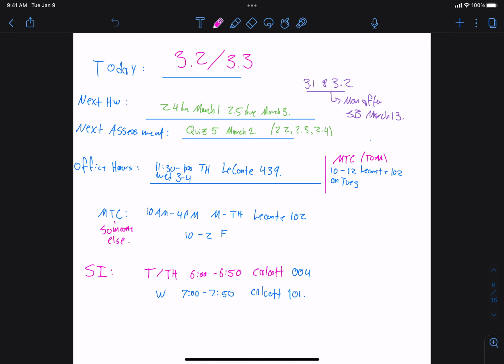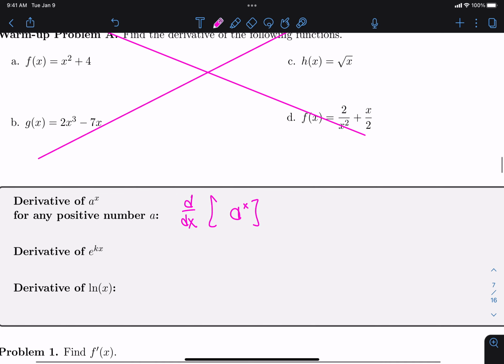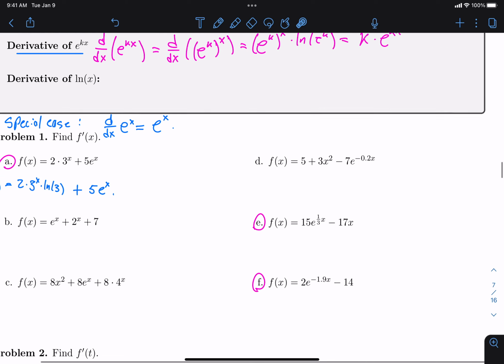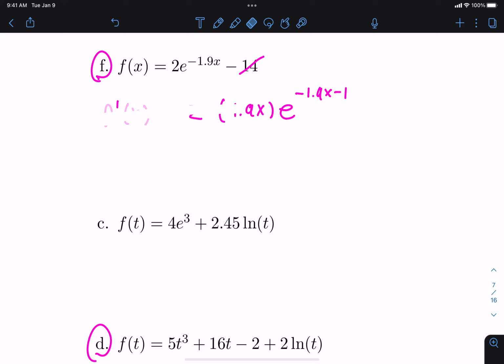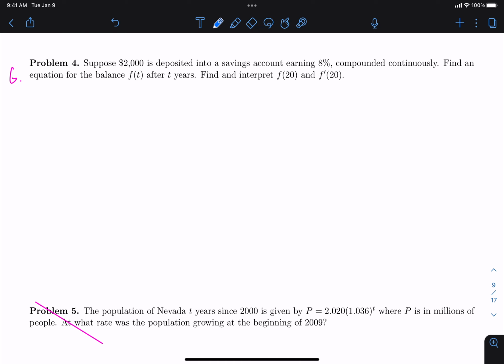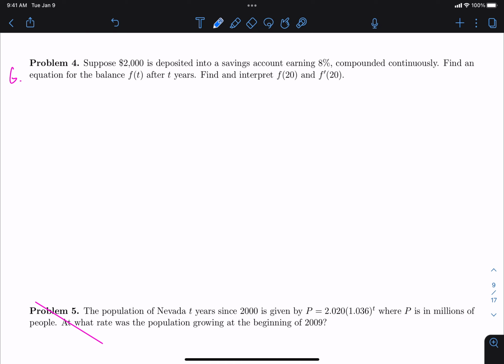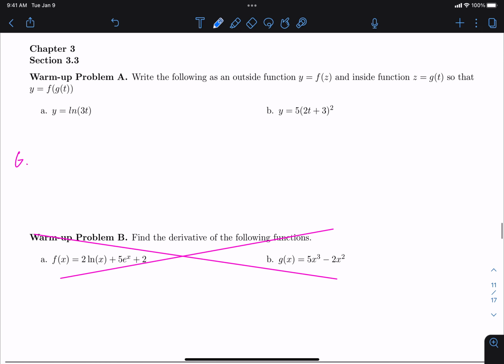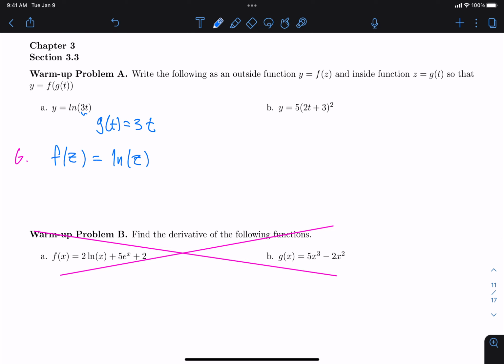MATH 122 3.2